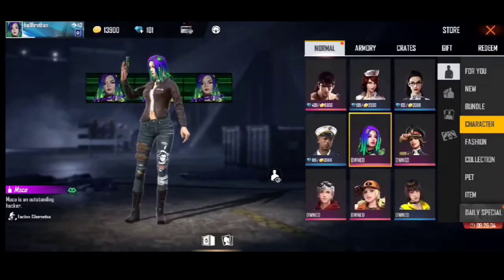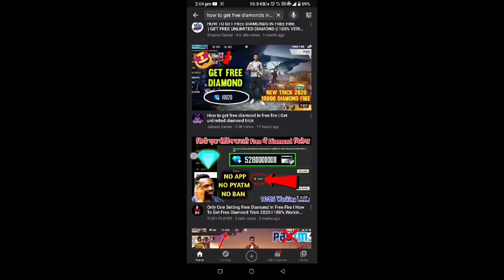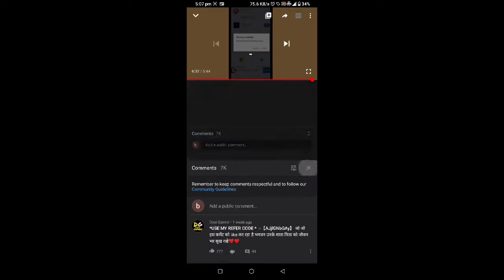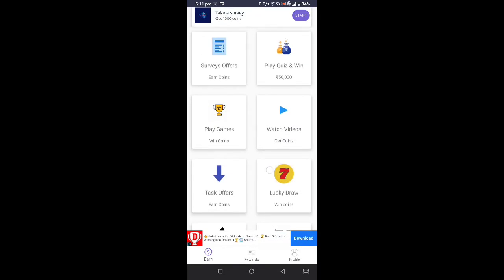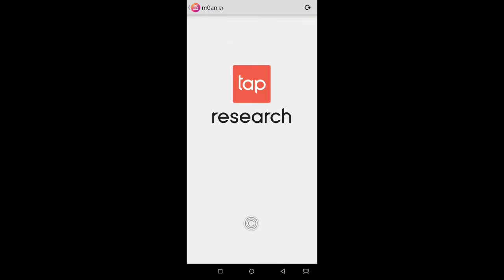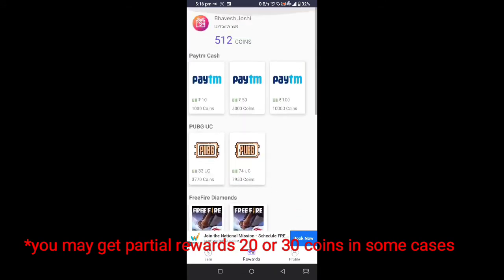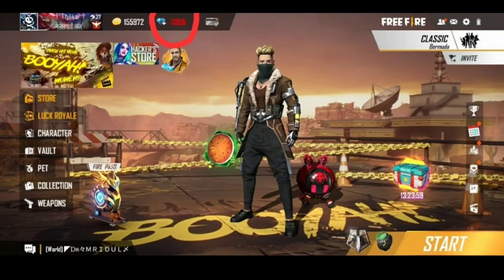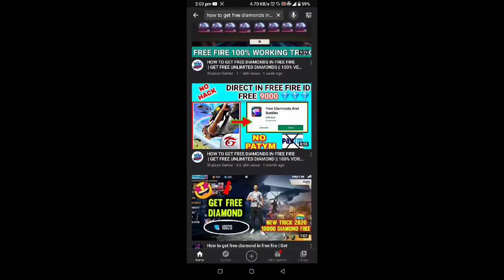HOW TO GET UNLIMITED FREE DIAMONDS IN FREEFIRE 🔥🔥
This channel gives you authentic info about games,gameplay videos and gaming reviews.